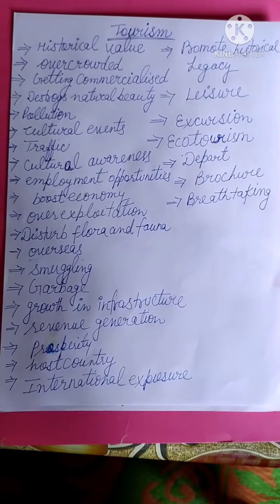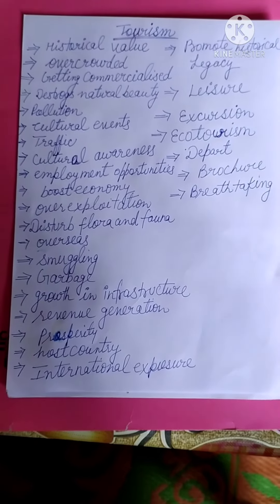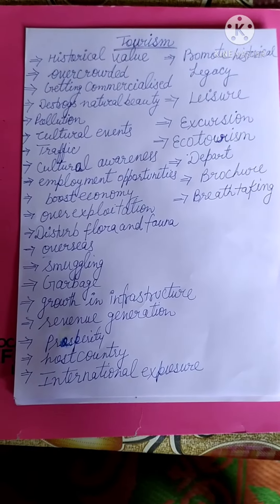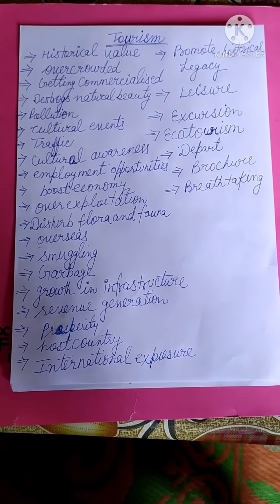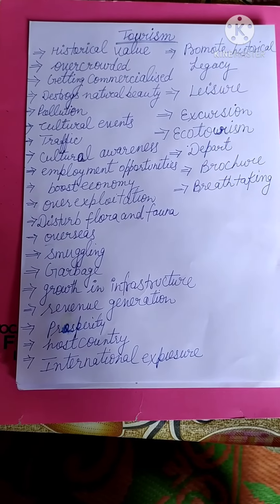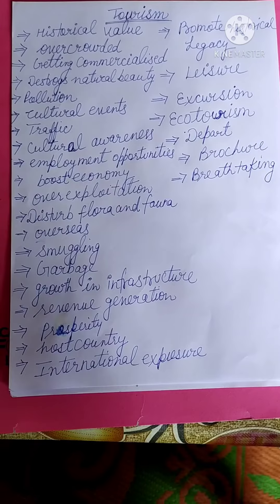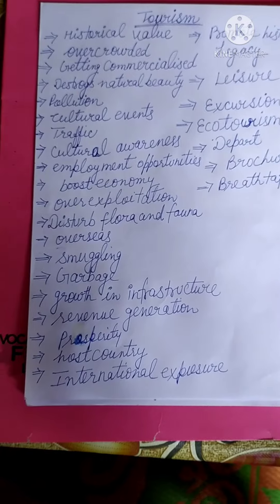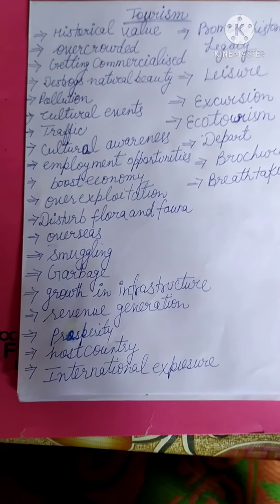IELTS writing task 2 vocabulary for tourism's essay...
7.5 band vocabulary...